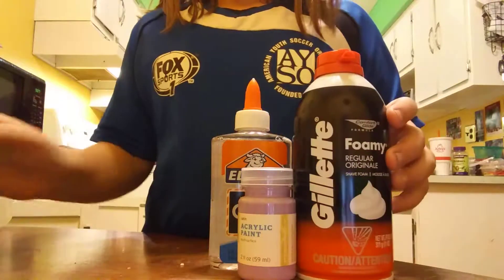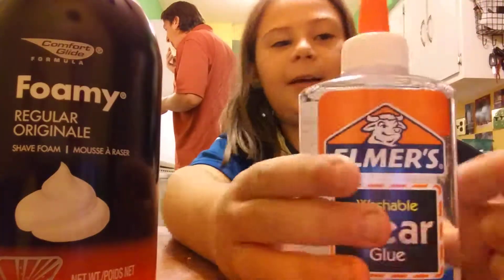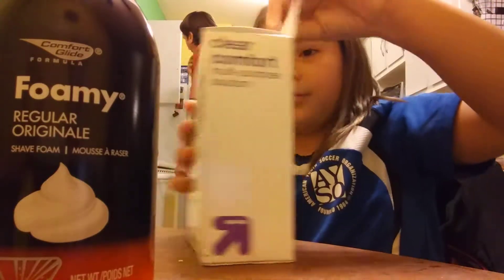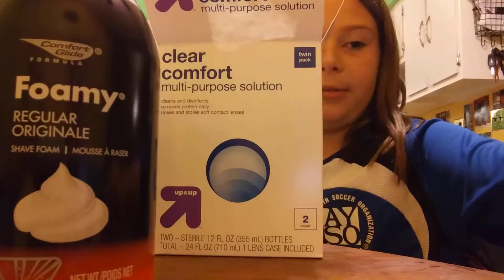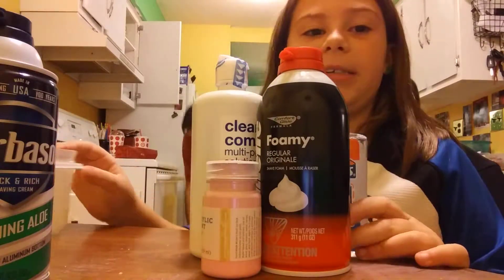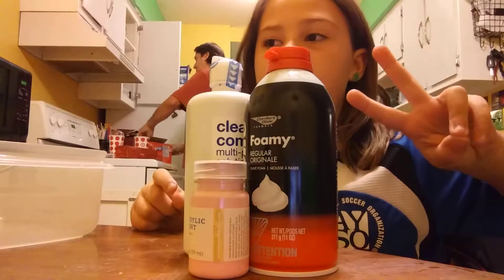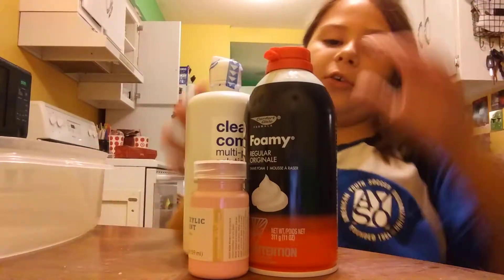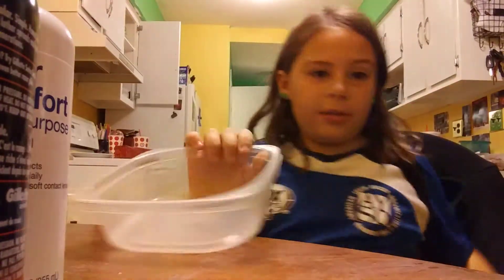Kayla making slime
Kayla is making slime